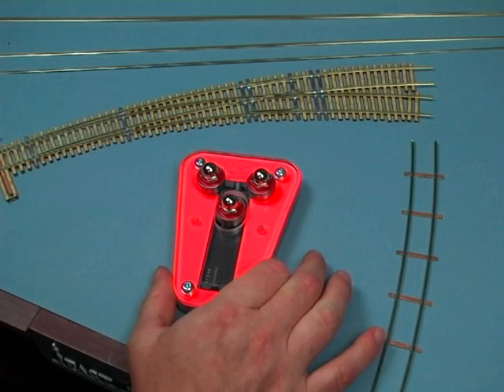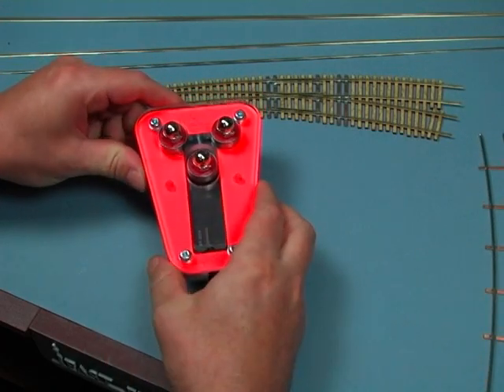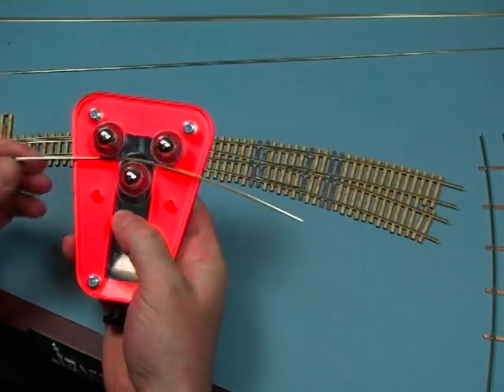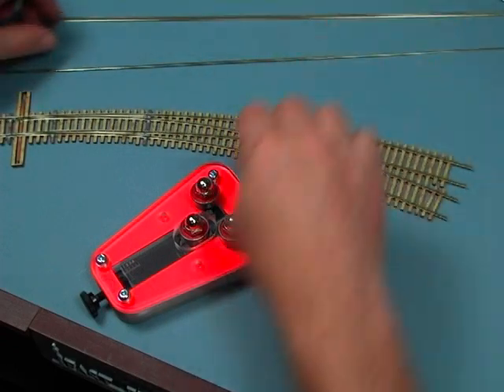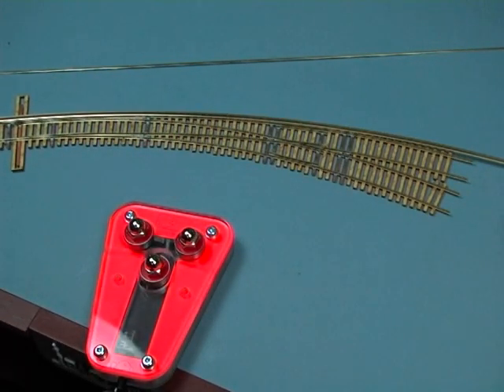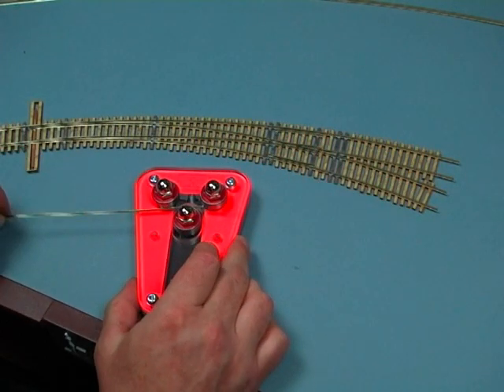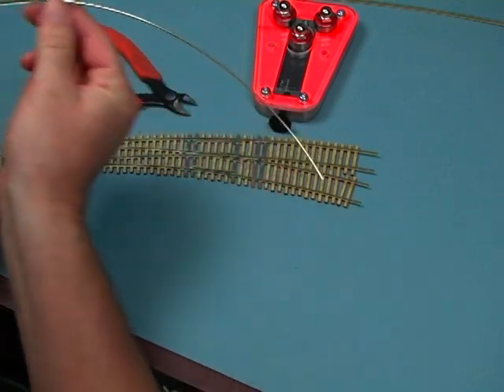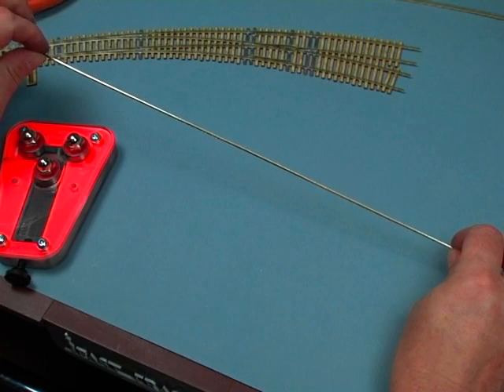Bending & Straightening Rail With The Fast Tracks Rail Roller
Bending rail into long smooth curves for curved trackwork can be challenging. The Fast Tracks Rail Roller tool makes this difficult job quick and easy. Plus it can straighten bent rail as well. This video shows you how it works.